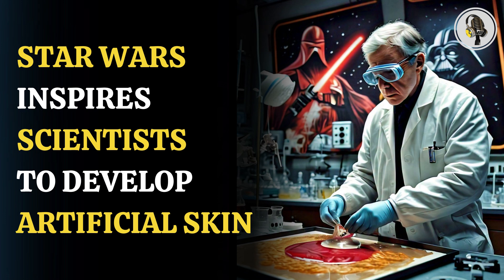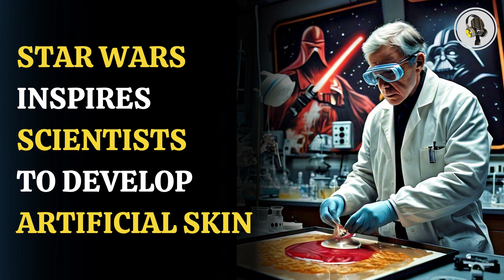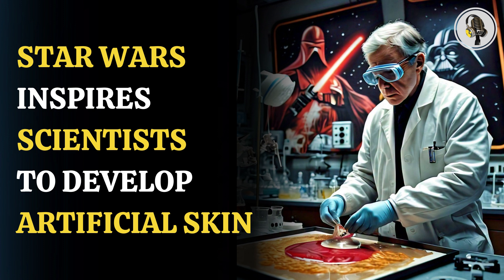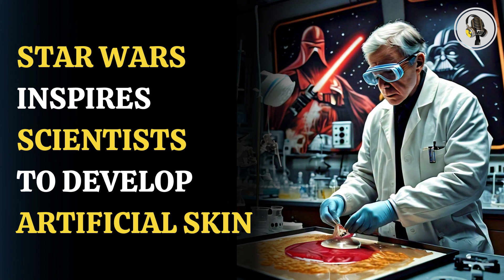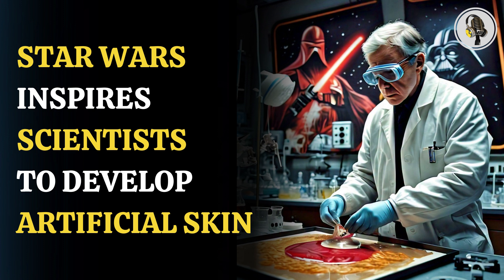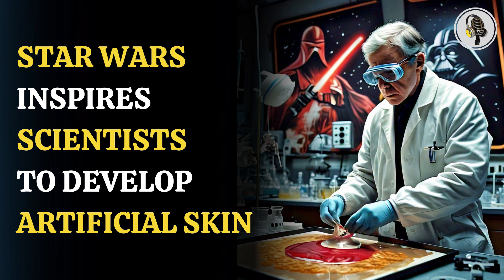Star Wars Inspires Scientists to Develop Artificial Skin | WION Podcast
Researchers in Singapore have developed an "electronic skin" called Asynchronous Coded Electronic Skin (ACES), capable of recreating a sense of touch. This innovation, made up of 100 small sensors, allows people with prosthetic limbs to detect textures, temperature, and even pain. It processes information faster than the human nervous system and can recognize 20-30 different textures with over 90% accuracy. Inspired by Star Wars and led by Benjamin Tee, this breakthrough has gained significant interest, and the team has also developed self-repairing and light-emitting materials for wearable devices.

electronic skin
About Channel: